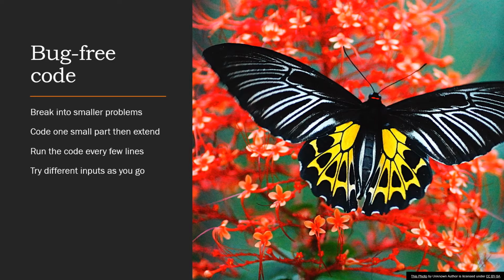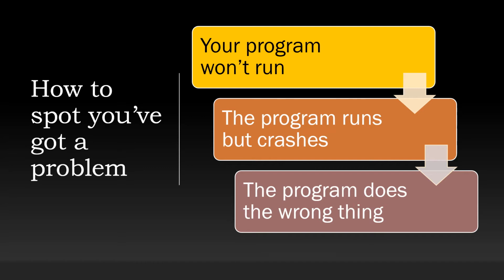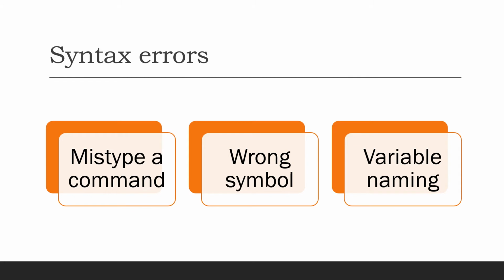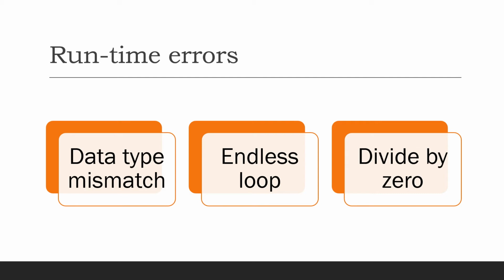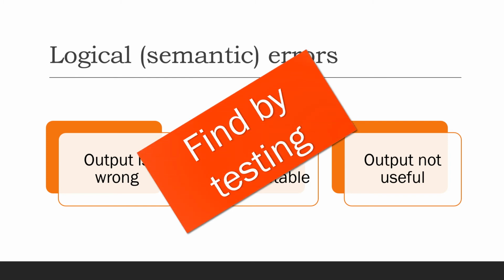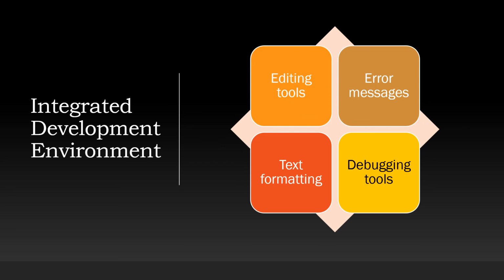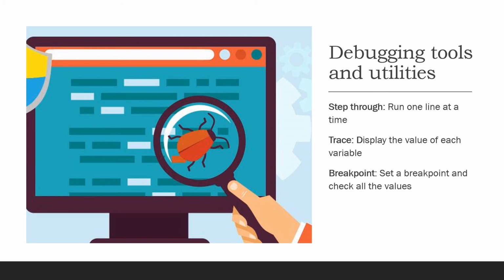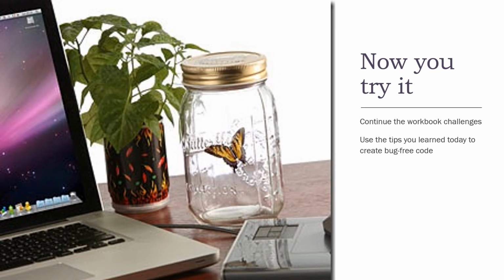3 1 Debugging your code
In this lesson you will learn how to find and fix bugs in your code. You will find out about the features of an IDE that help to debug code.